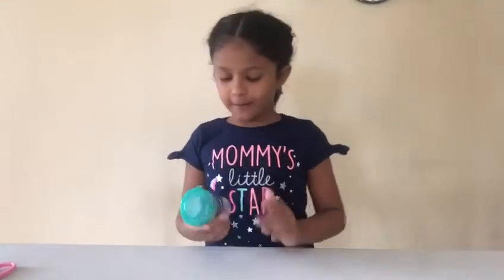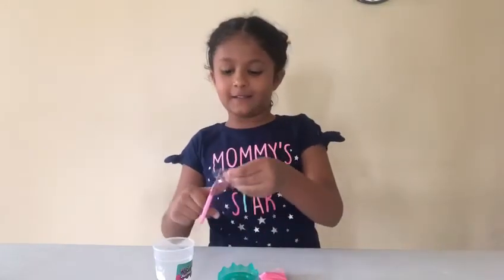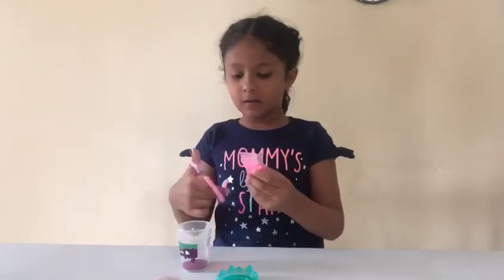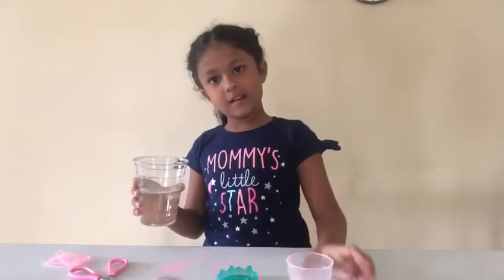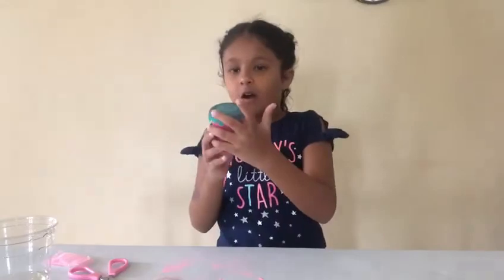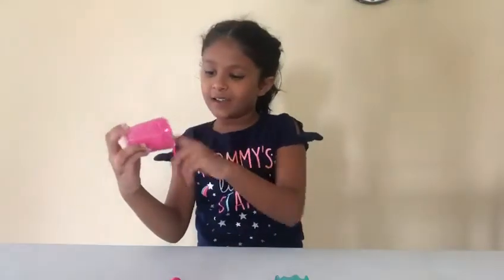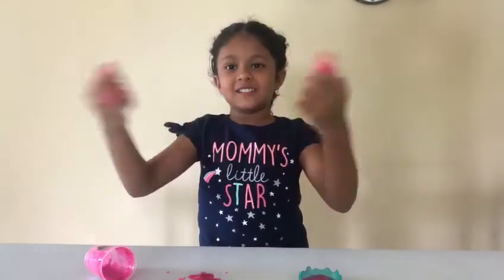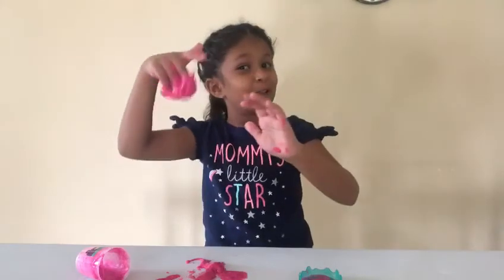Slime DIY Swing Set